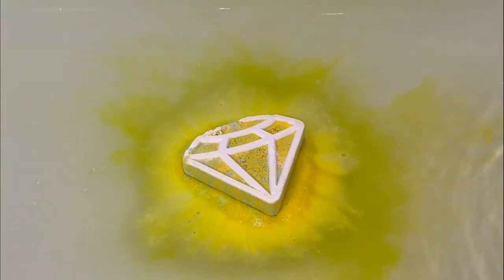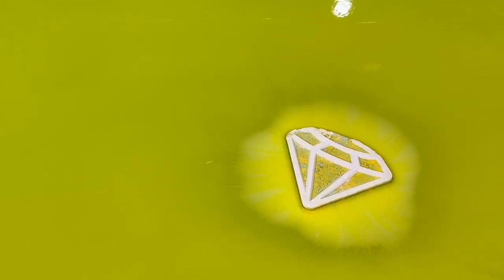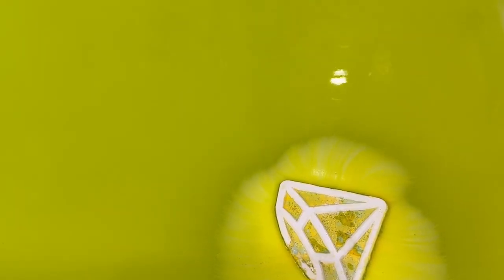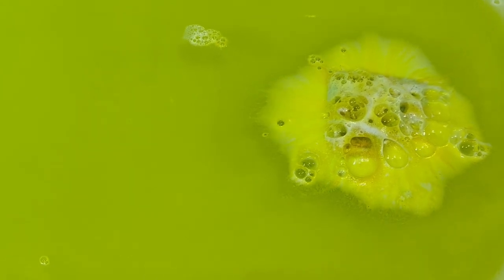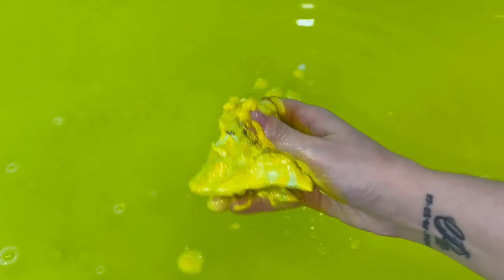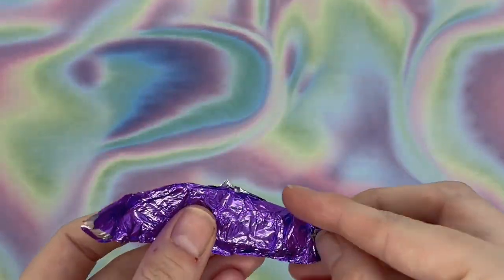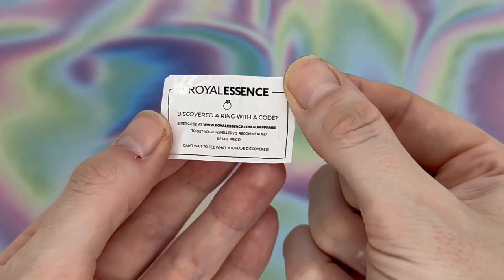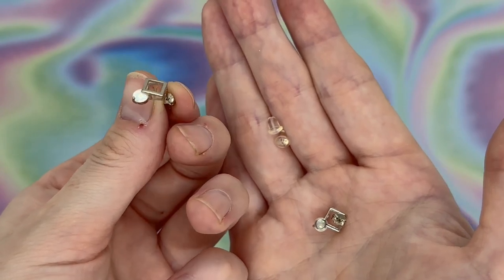STARDUST OPAL - ROYAL ESSENCE | Earring Reveal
Want a discount on your first Royal Essence purchase? & you're welcome!

Vecteezy